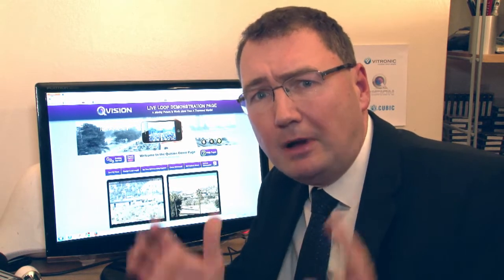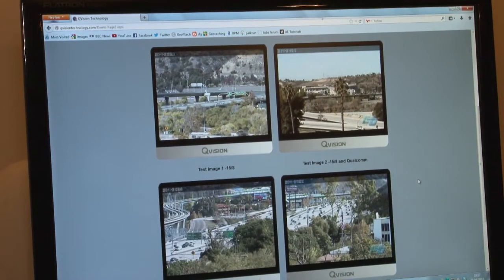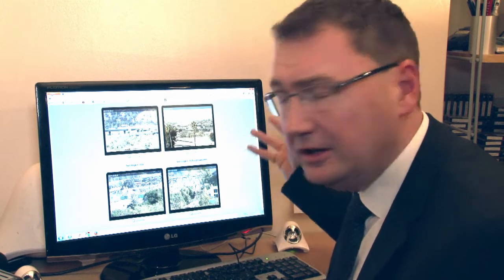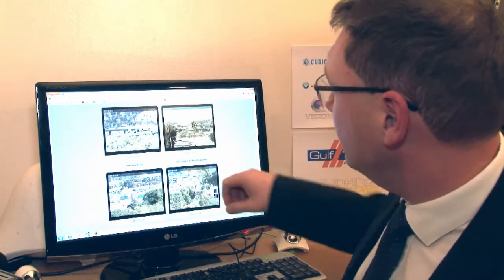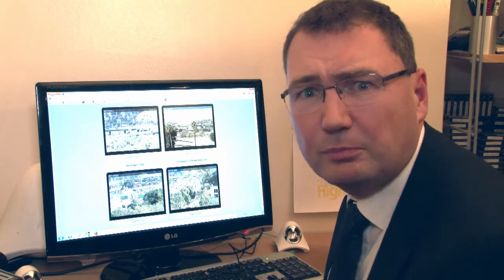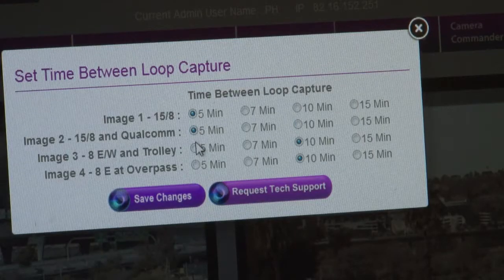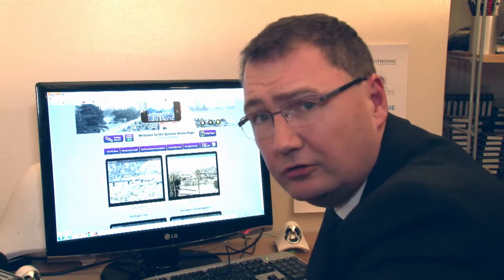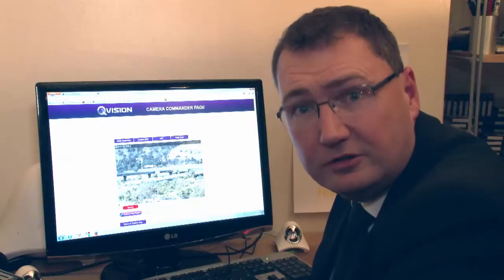Qvision explanation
A brief explanation about how Qvision works.  Taken from the programme "Today at Gulf Traffic", December 2013.